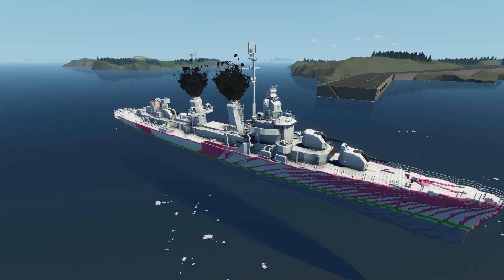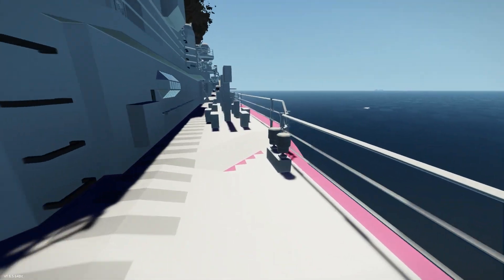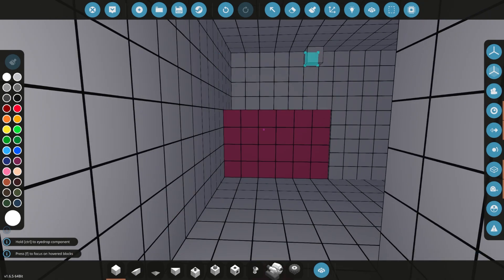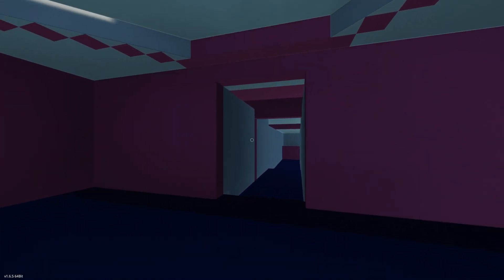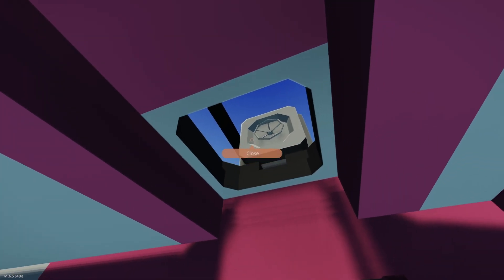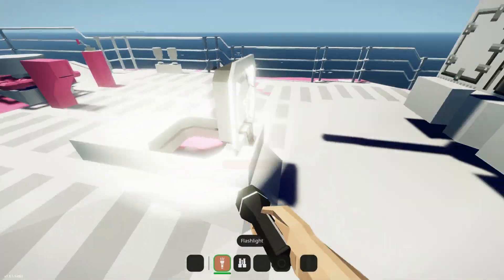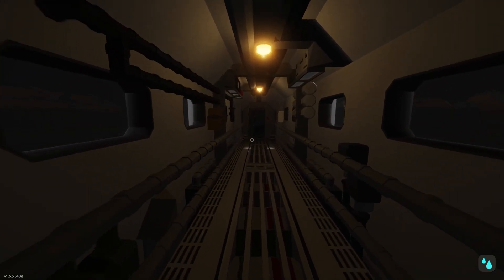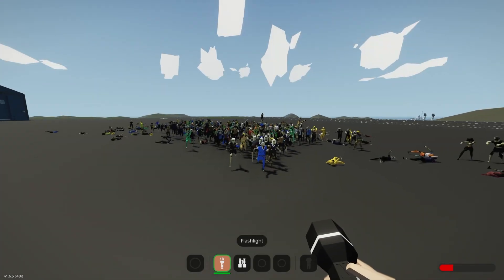Zombie Commands! Can @CamodoGaming do a Sinking Ship Zombie Survival Video?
Today we help  @CamodoGaming   figure out if it's possible to create a Sinking Ship Zombie Survival video with the current Stormworks Zombie Implementation.
-Endo

December 17th

⏱️TIMESTAMPS⏱️
0:00​ Intro